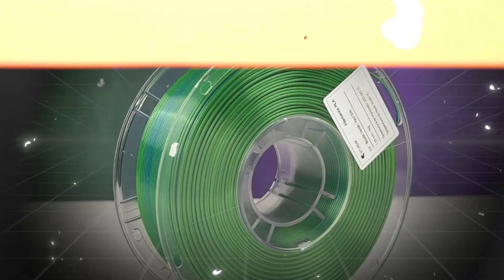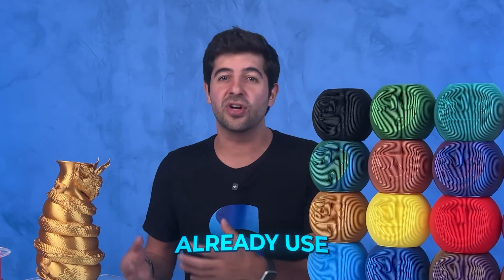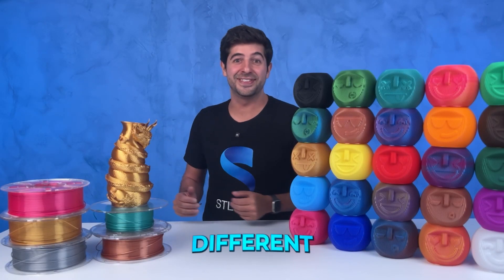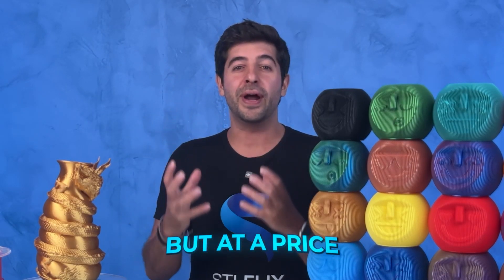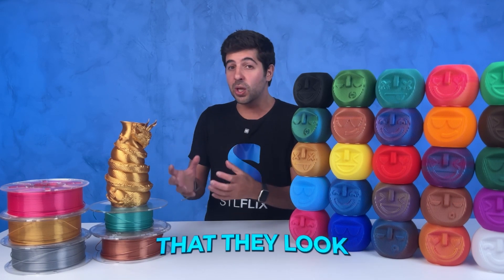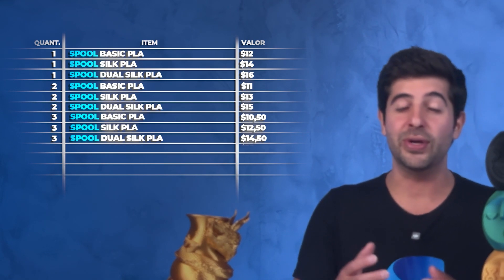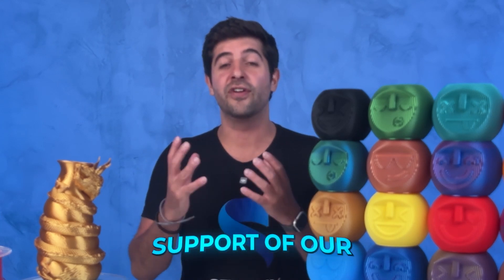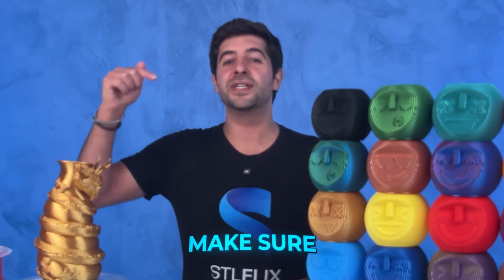STLFLIX Filaments: The Path to High Quality Affordable 3D Printing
Discover the exciting story behind the launch of our innovative STLFLIX filament in the United States! In this video, we reveal the challenges and triumphs we faced to transform a bold idea into reality, with the incredible support of our community.

If you're a 3D printing enthusiast, you'll love to know how our filament stands shoulder to shoulder with the biggest market brands, but at truly competitive prices. We'll detail our flexible pricing strategy and how you can save by buying in bulk.

Additionally, we share our journey in choosing the perfect manufacturing partner, ensuring quality and consistency in every spool. This video is a celebration of what our community can achieve when united by a shared vision.